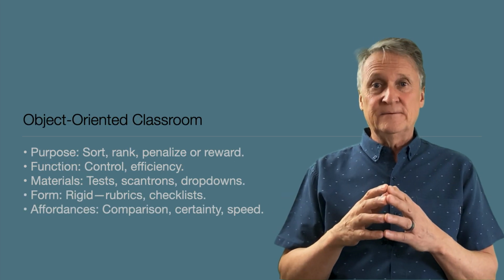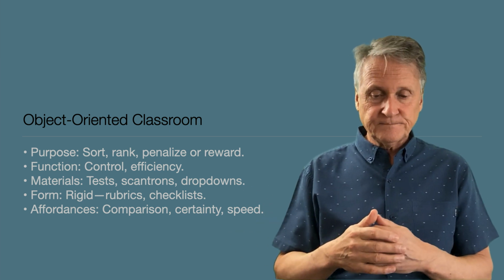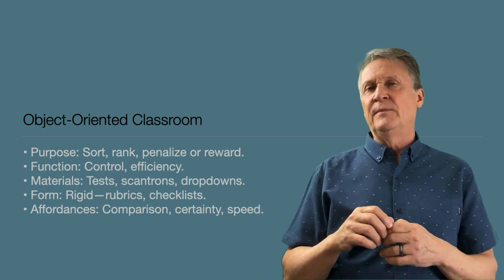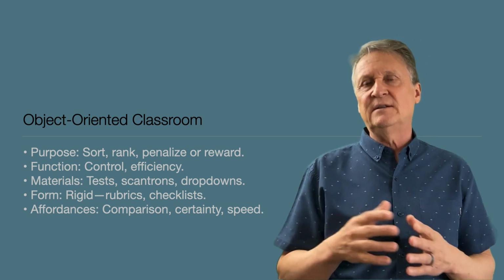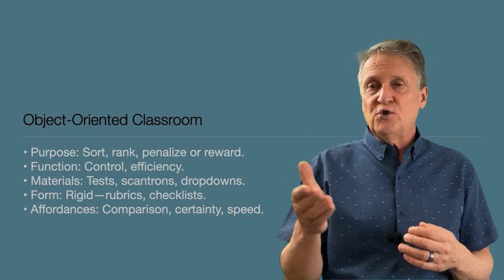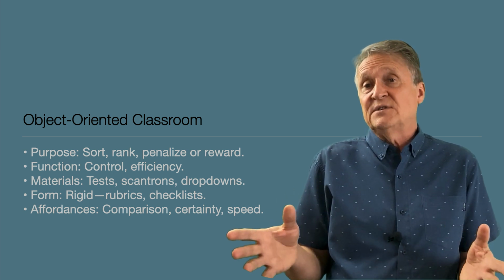Vocabulary Assessment Mid